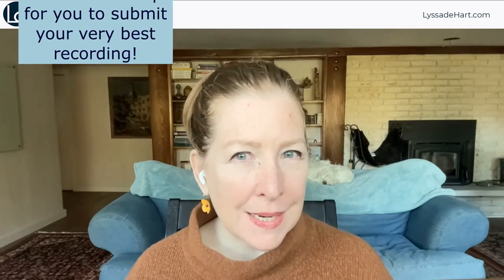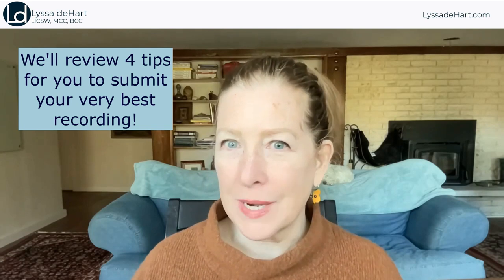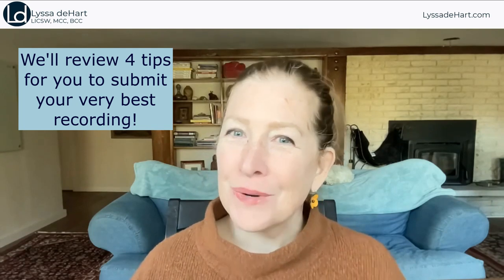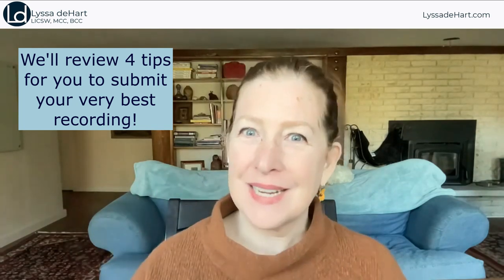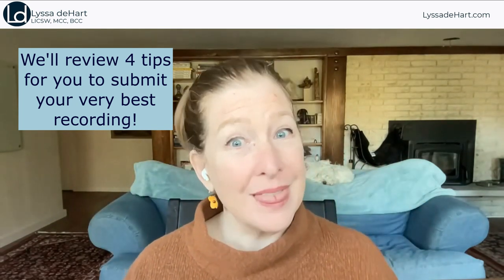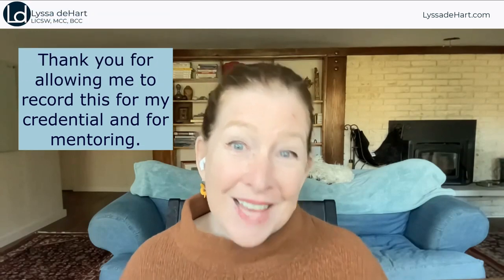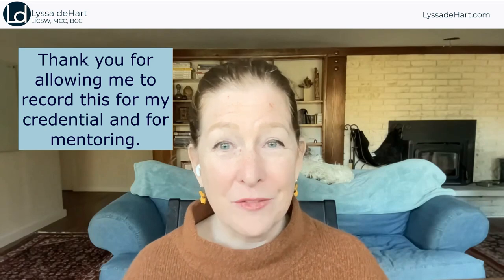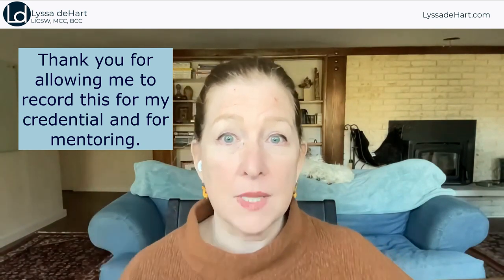How to RECORD Your Coaching for Credential SUCCESS!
Sample Signed Release:

In this short video, I will review four tips that will help you get that successful recording for your credential process! Chapters are listed below to include: is this video the right one for you depending on the coaching school or path you are on.

You may also find the video on RaeNotes helpful for transcribing your coaching conversations, you can find it

What subject would you like to explore next?

Where can you find Lyssa?

If you would like to buy me a cup of joe as a thank you for my content, please visit me

Lyssa deHart, LICSW, MCC, BCC is the author of StoryJacking: Change Your Dialogue, Transform Your Life; and the Reflective Coach. She is the host of the Coaching Studio, is a Confidence Coach, Certified Mentor Coach, Coaching SuperVision Partner, ICF PCC Assessor, and coaching educator. Using her understanding of the ICF Core Competencies, combined with her knowledge of Neuroscience, Lyssa works with Professional Coaches to expand their capacity to partner with their clients through how they show up and hold the space for those with whom they work.

Cheers, Lyssa deHart, LICSW, MCC, BCC

00:00 Intro 4 Tips to Success
00:25 Is this video for you?
01:46 Do not read out the ICF Ethics to your Client
04:00 No need to explain what coaching is to your Client
05:28 Choose the Right Client
07:00 Have More than One Coaching Conversation
07:40 Choose the Right Session
09:54 The Right Client & The Right Call
10:25 Happy Coaching!